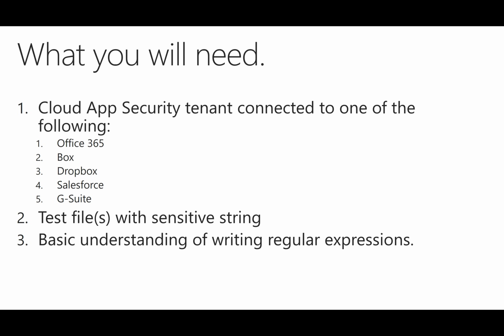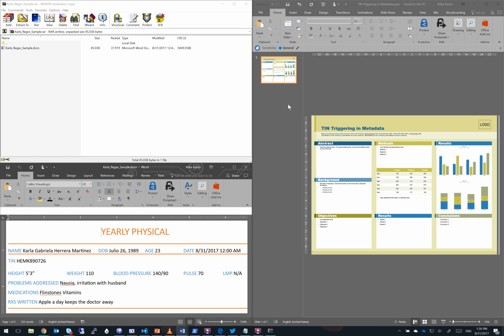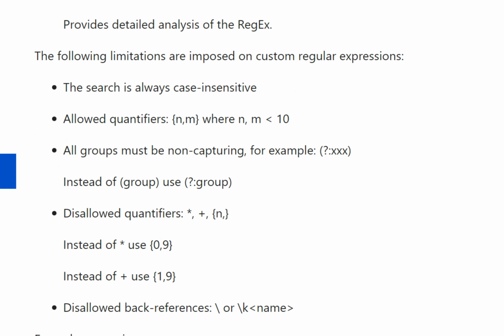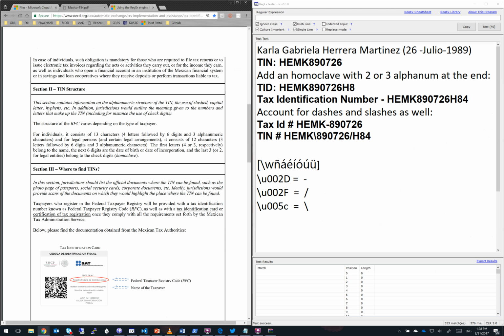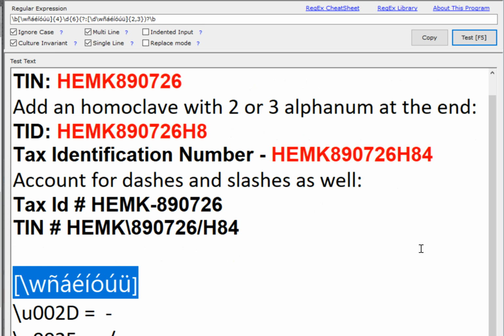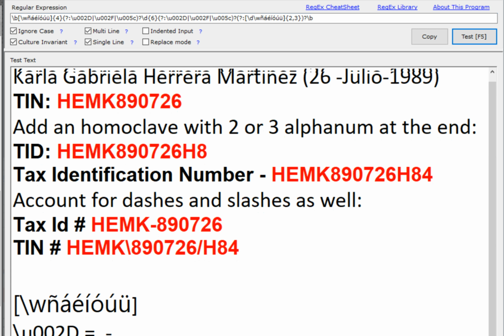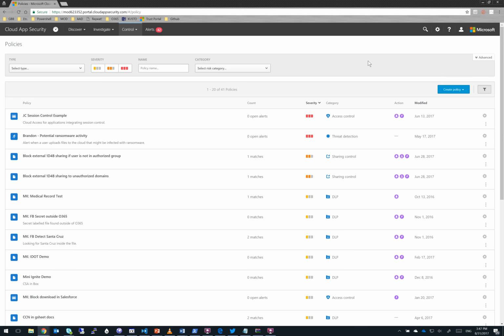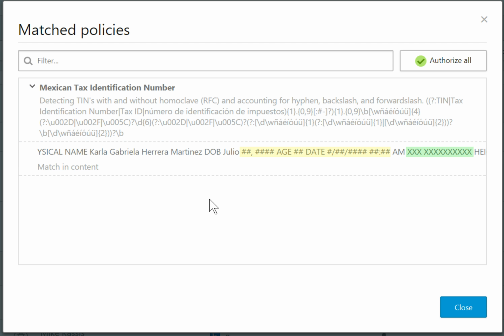Microsoft Cloud App Security – Working with the Regex Engine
This video will walk you through how to leverage the content inspection engine to search for custom patterns in files, archives, and metadata.